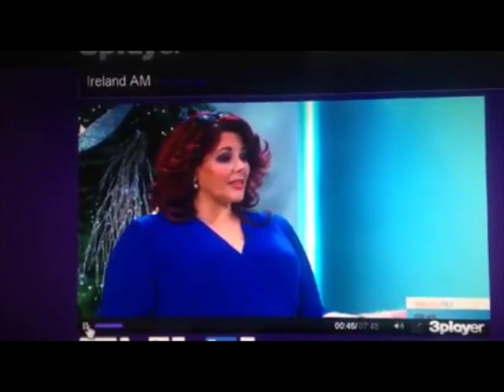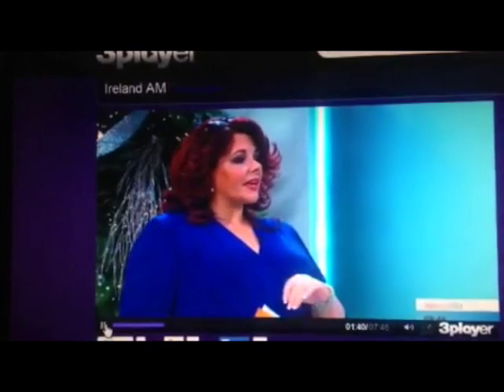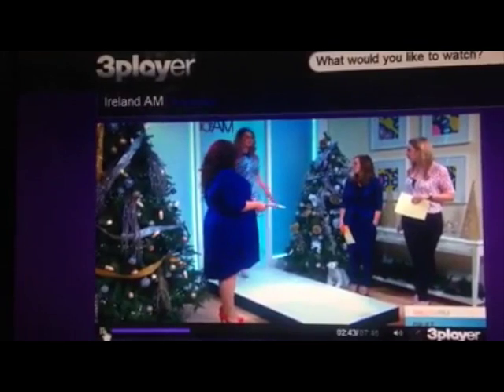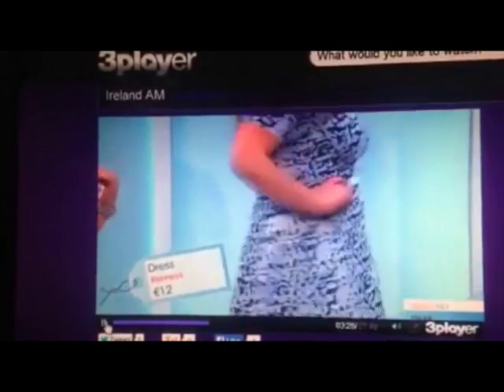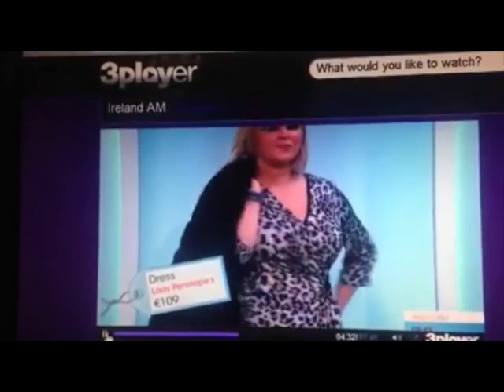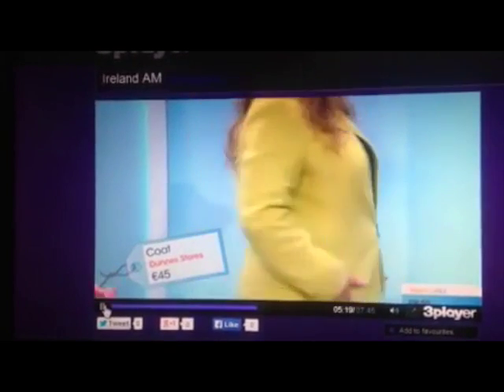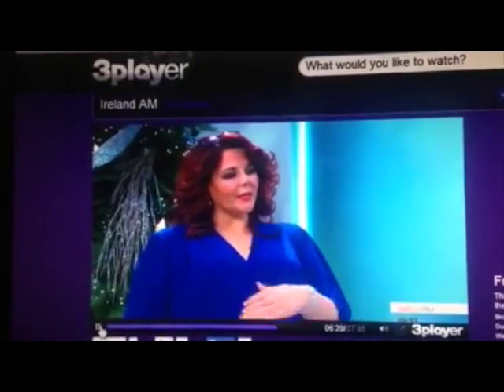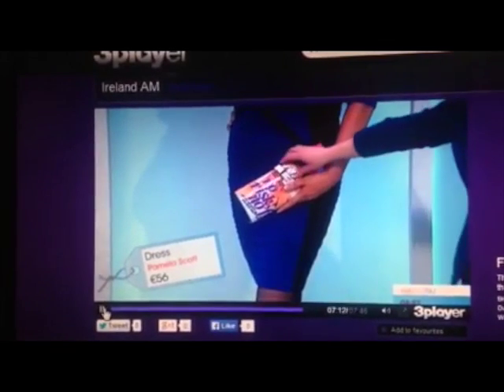Sharon Tucker on Ireland AM